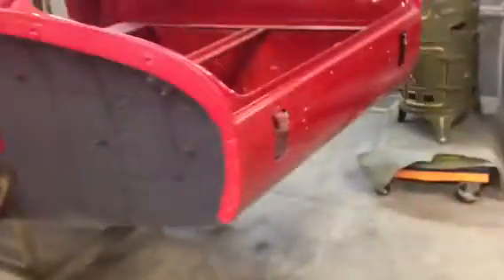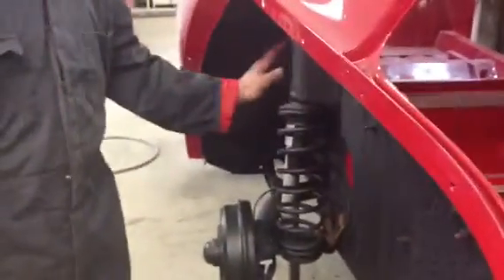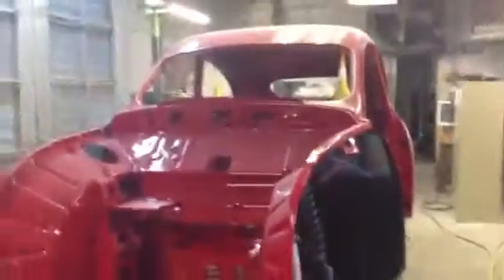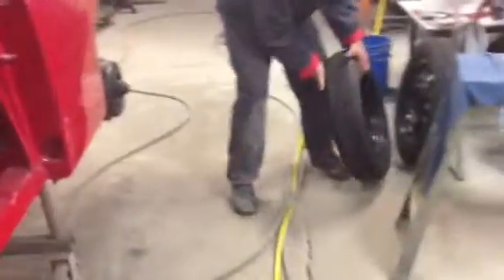David Winsteads GT750 1958 Saab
Vernon Atterberry undercoating and KYB shocks at Rod Stufflebeam